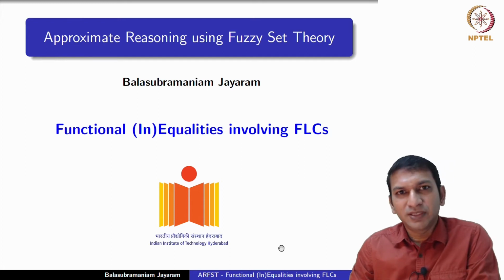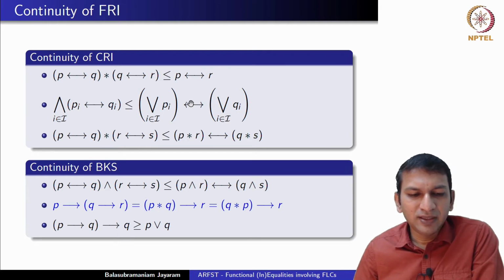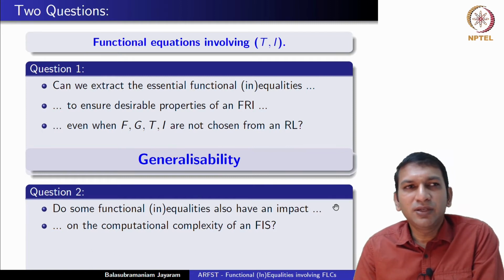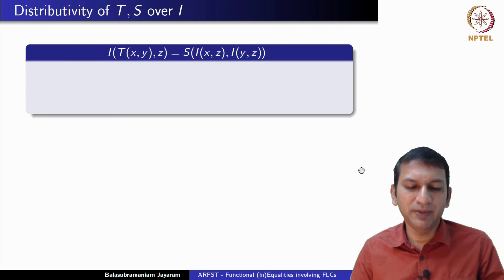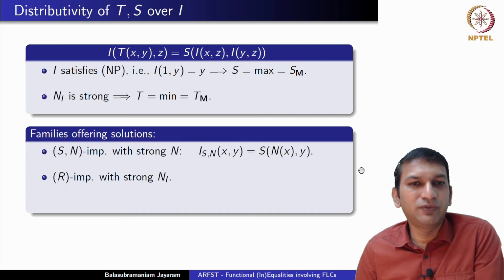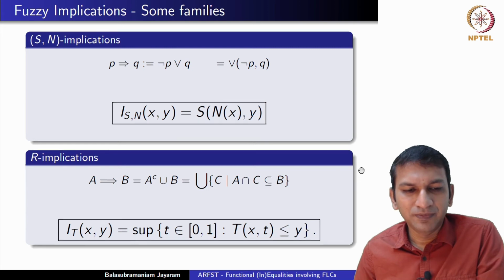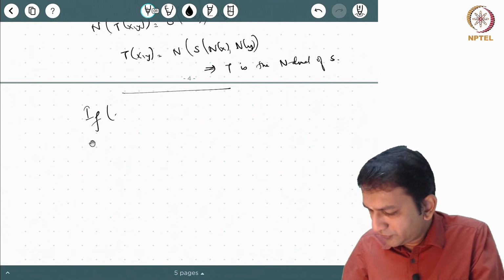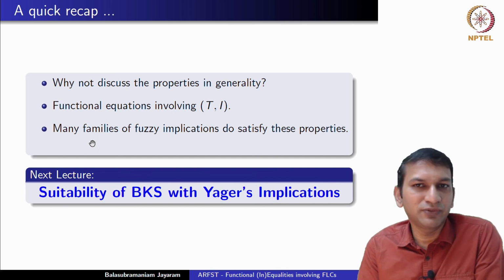Functional (In)Equalities involving FLCs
Role of Functional Inequalities, Functional equations involving (T,I), Distributivity Equations, Law of Importation